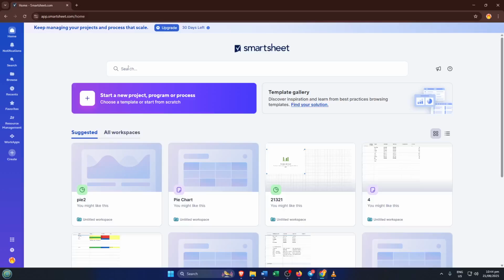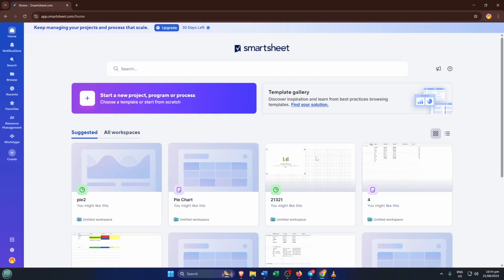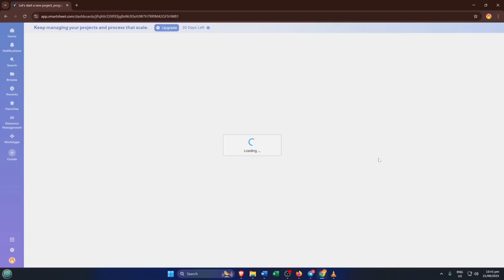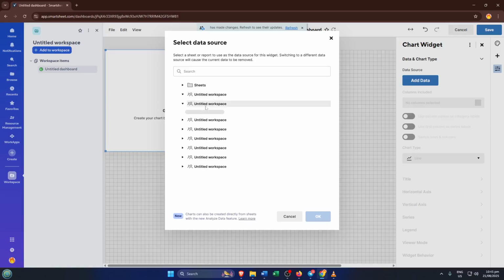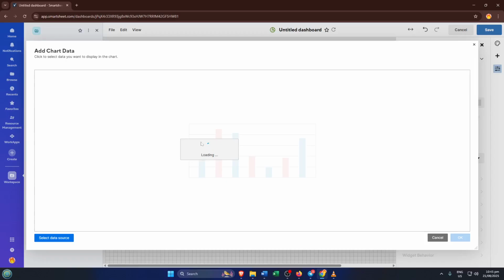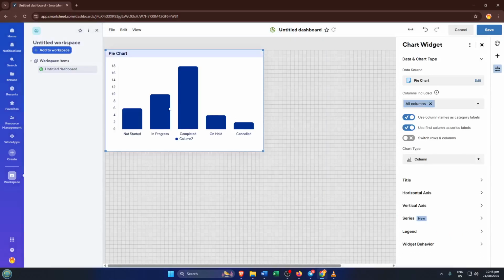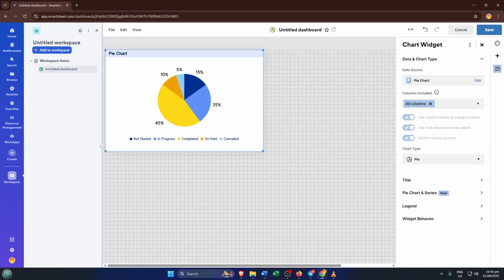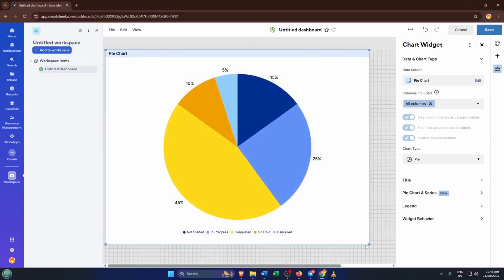How To Create A Pie Chart In Smartsheet Dashboard (Easiest Way) (2026 Guide)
Learn how to create a Pie Chart in a Smartsheet Dashboard with this step-by-step tutorial! In this video, we guide you through the complete process of visualizing your data using Pie Charts in Smartsheet—perfect for project managers, data analysts, and anyone looking to enhance their dashboards.

⏱️ Timestamps:
00:00 Introduction
00:35 Accessing Your Smartsheet Dashboard
01:10 Preparing Data for the Pie Chart
02:00 Adding a Chart Widget to the Dashboard
02:45 Configuring the Pie Chart (Selecting Data, Formatting)
04:00 Customizing Chart Options (Colors, Labels, Legends)
05:00 Saving & Sharing the Dashboard

Features covered:
- Step-by-step Pie Chart creation
- Data range selection & chart customization
- Supported on Smartsheet Web (browser); compatible with various data sources

Let us know your questions in the comments below!